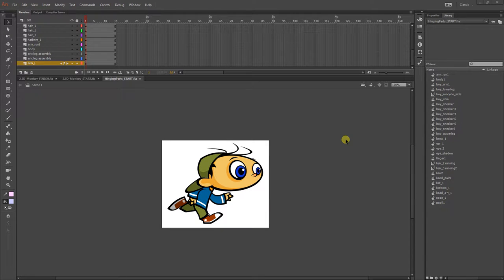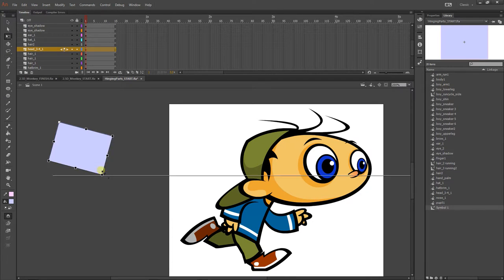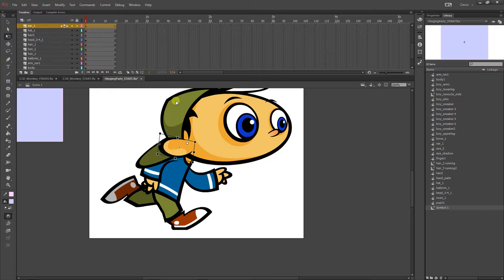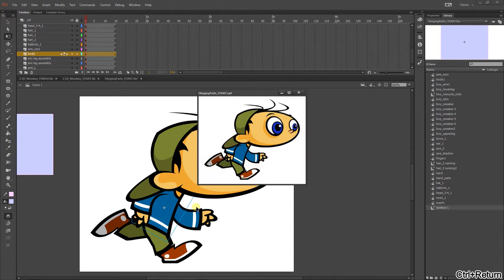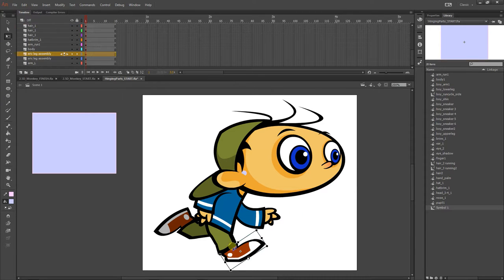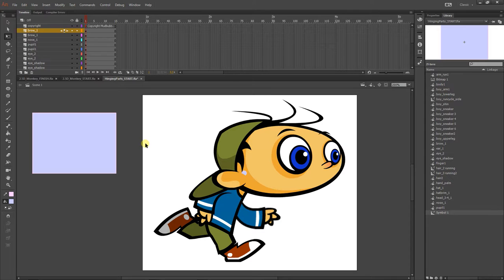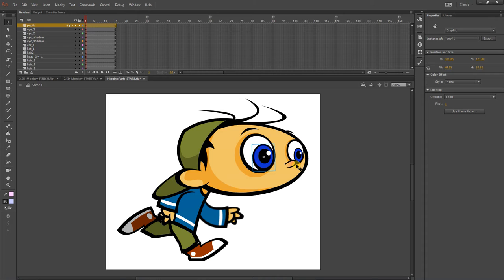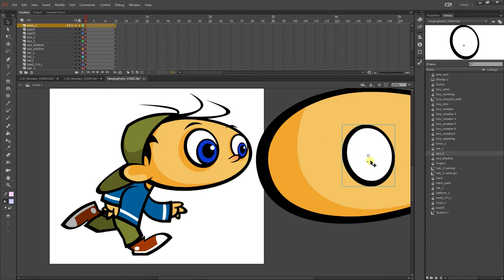Character Organization info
Video cuts off 30 seconds early. Use 'Save as' to keep multiple versions of the same working file. This is a good way to preserves your work should anything go ~very~ wrong with the file.